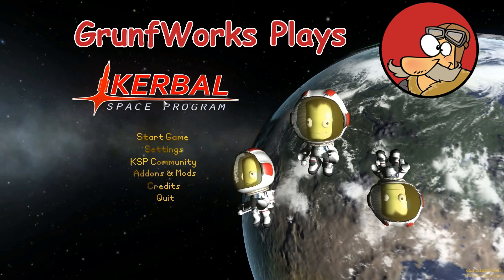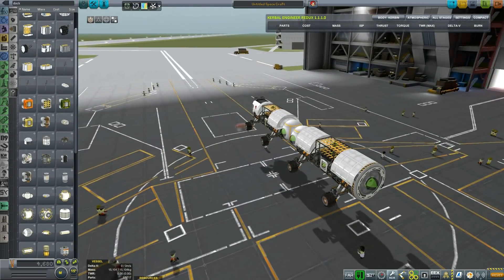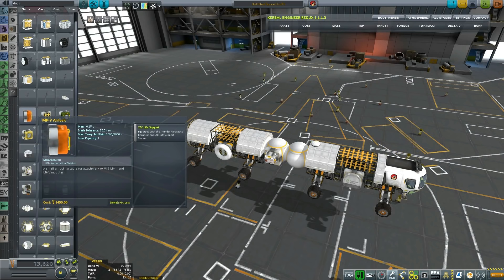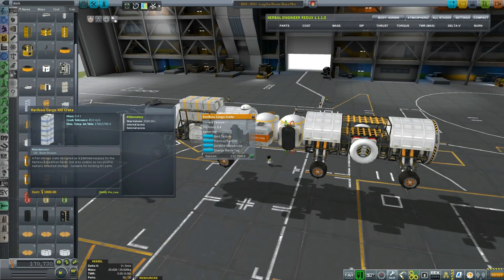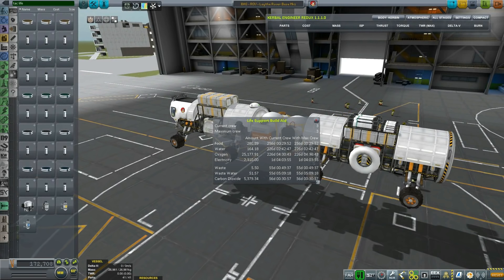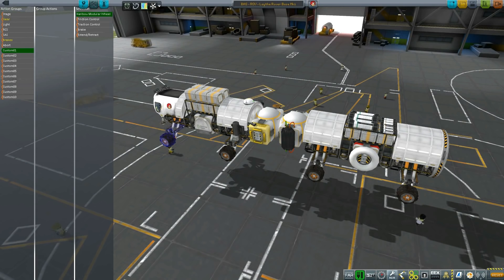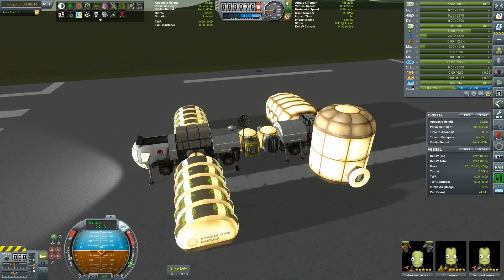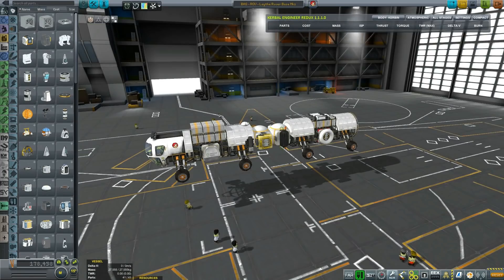Kerbal Engineering - Building Laythe Mobile Base Rover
How to build a Laythe mobile base rover using the Roverdude's awesome Karibou rover mod.

Curious which mods I am using in my Interplanetary Voyage - Season 2 (1.1.3) version
Look no further: